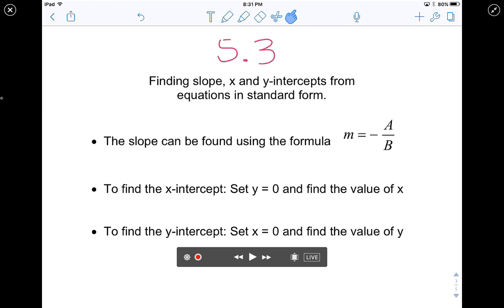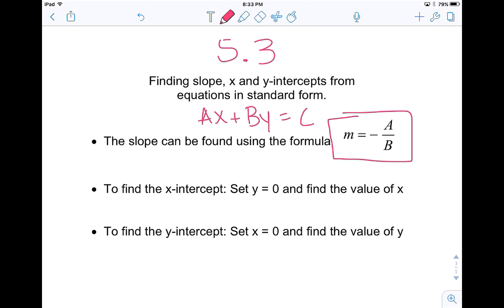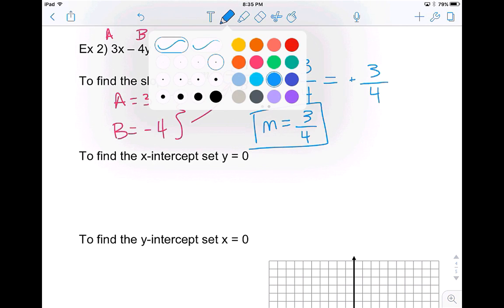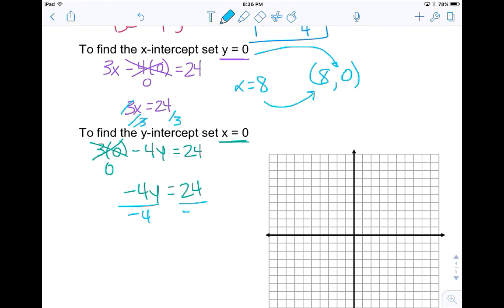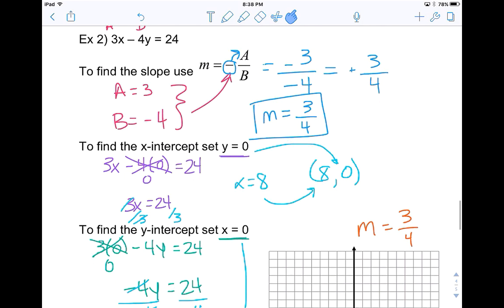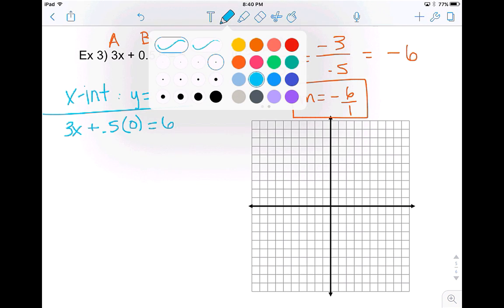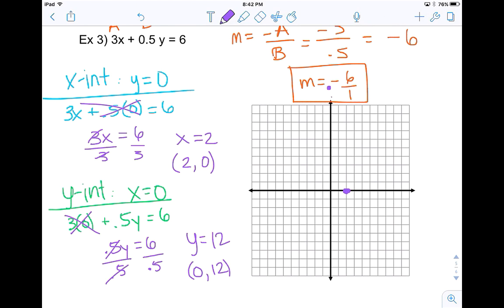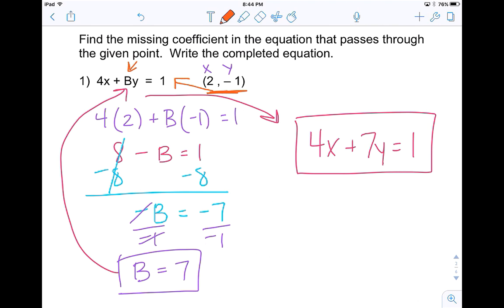Graphing in Standard Form